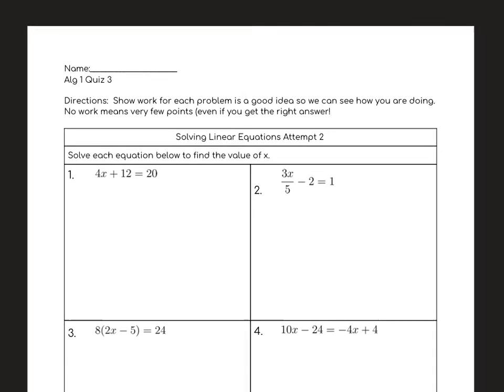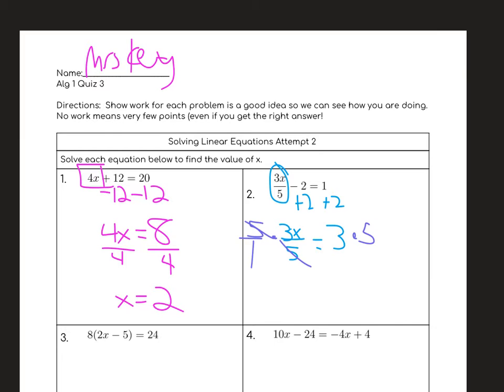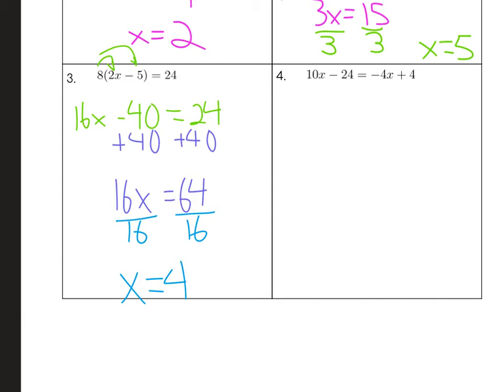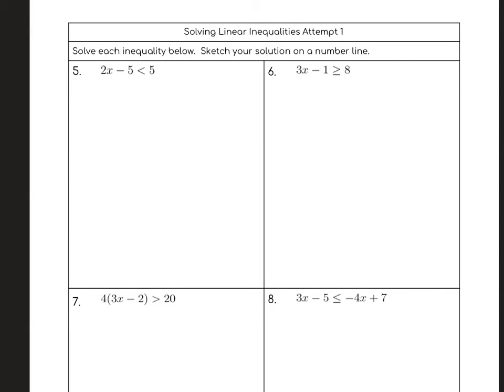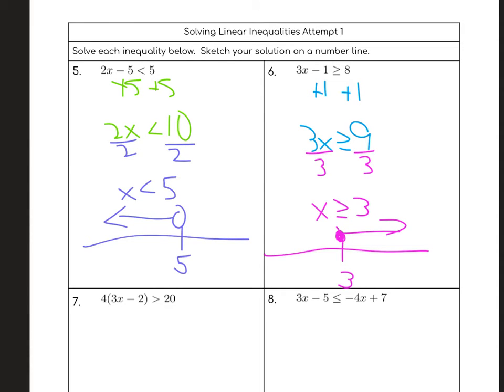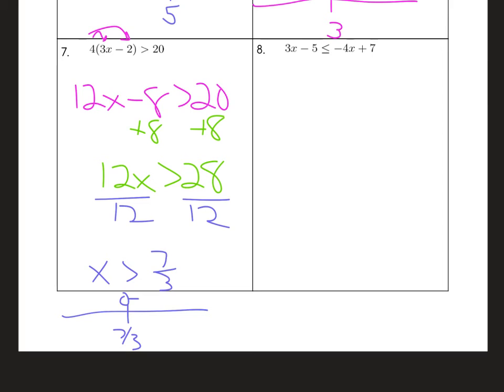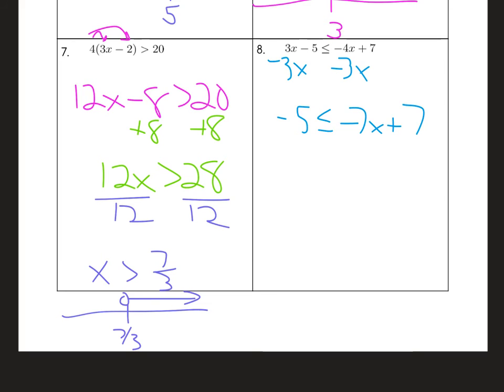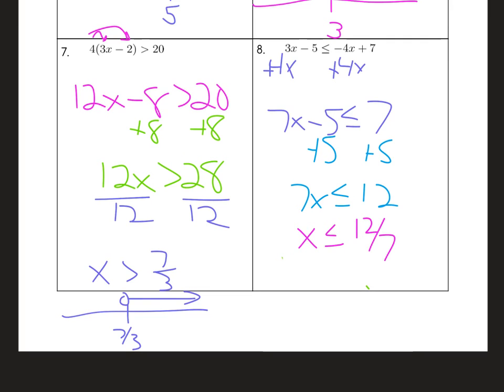Alg 1 Quiz 3 REVIEW - Solving Linear Equations, Solving Linear Inequalities